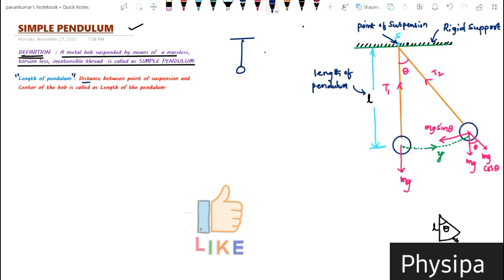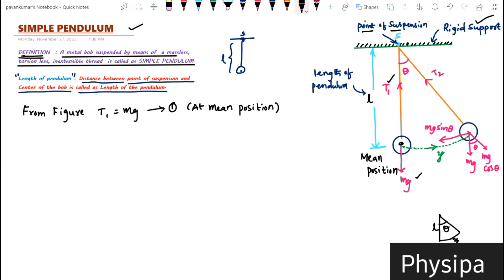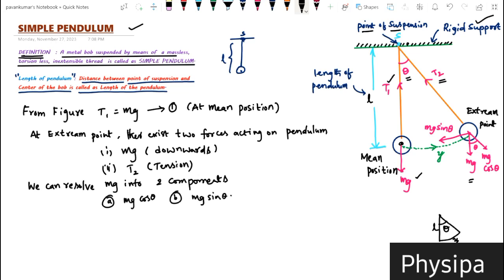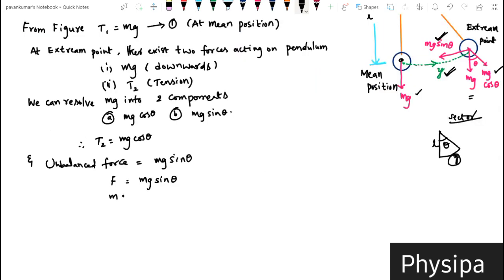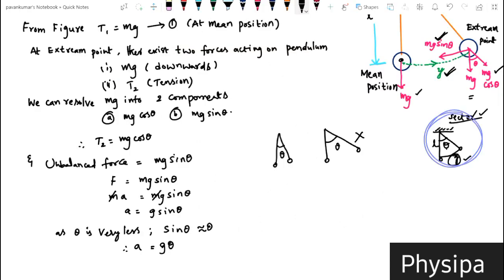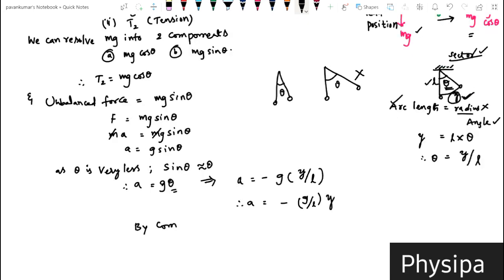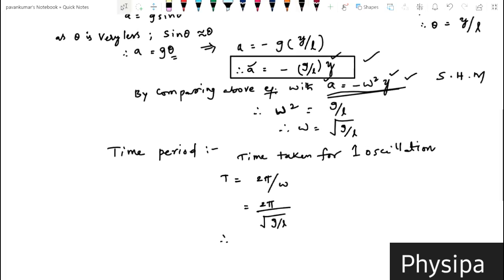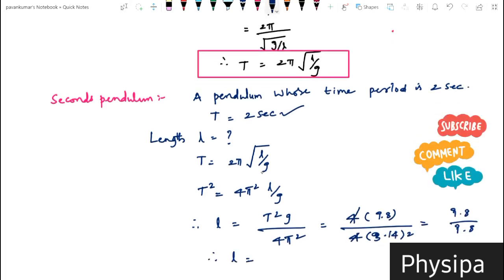Simple Pendulum|| SHM || Oscillations